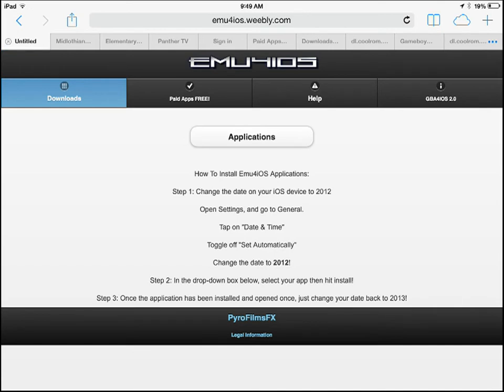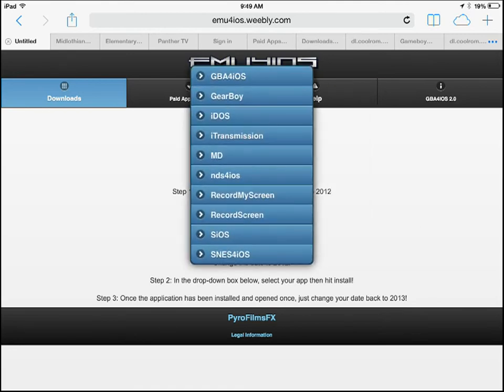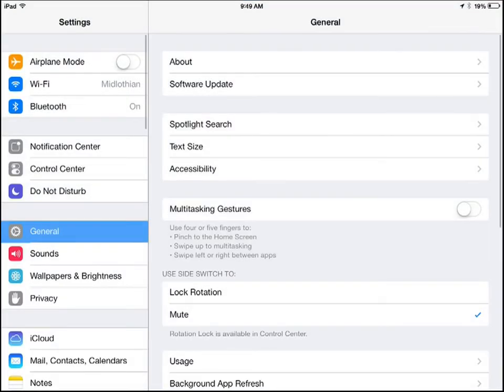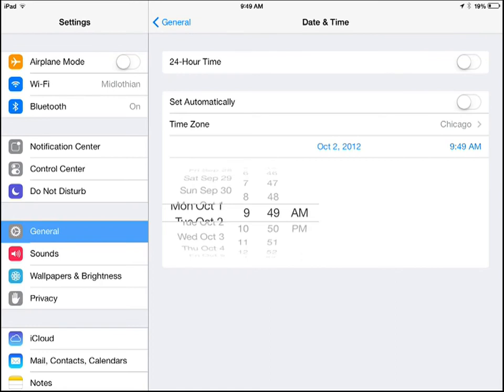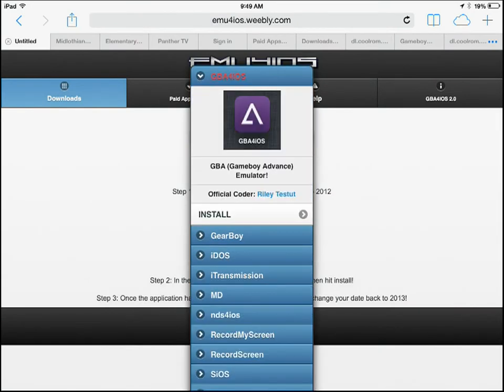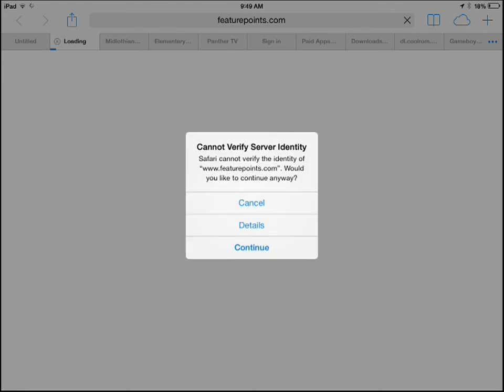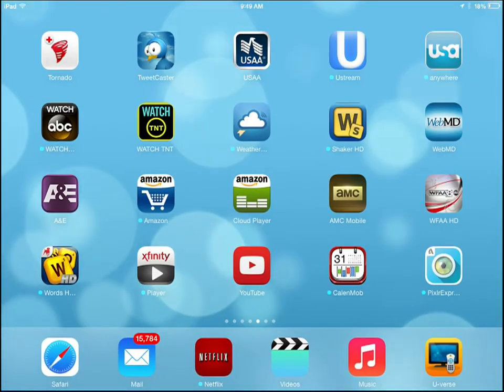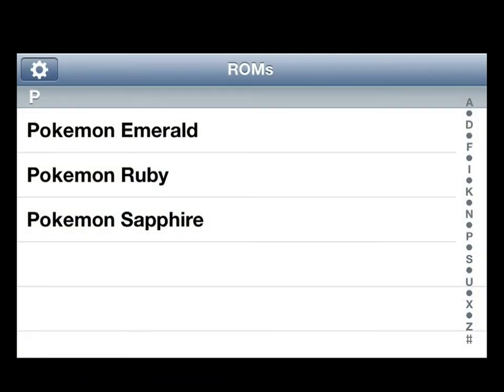How to download Gameboy Emulator No jailbreak On apple devices- Play pokemon for free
This is a tutorial on how to get a Gameboy emulator so you can play Pokemon or any other Gameboy games. The site I told you in the video got shut down but here is the updated site. Just copy and paste it.

Emu4iOS.net